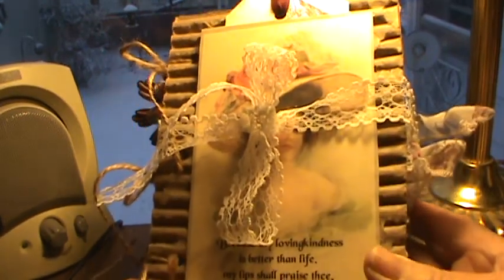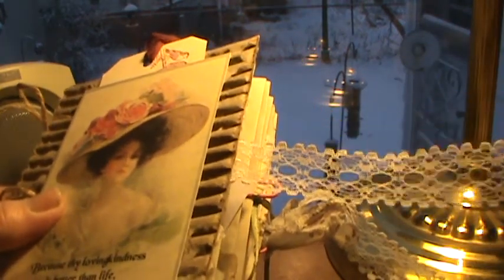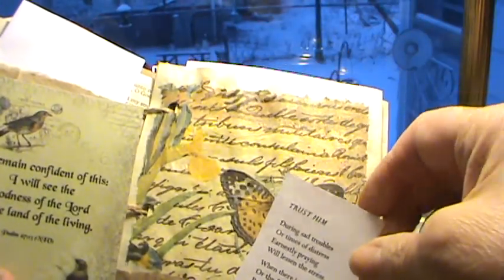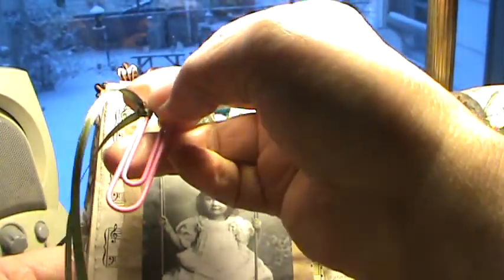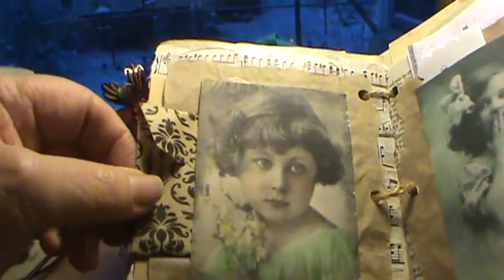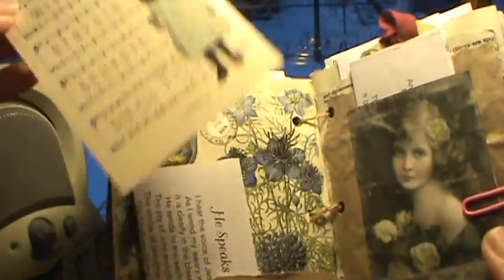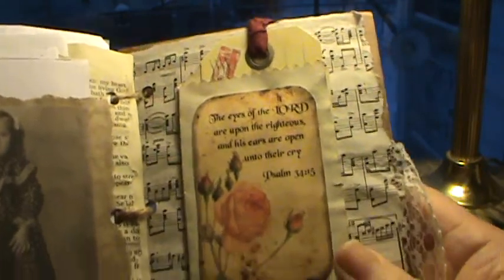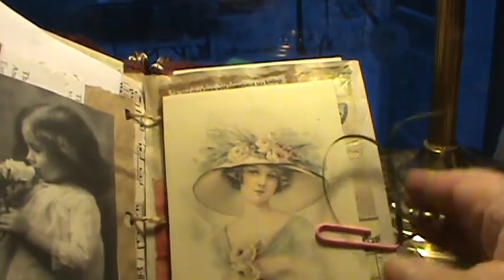Devotional Prayer Junk Journal